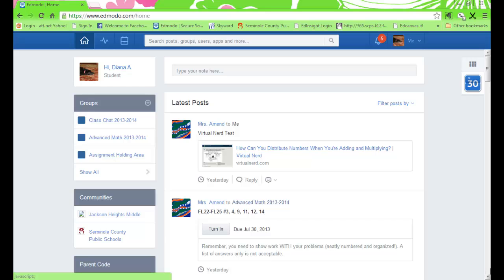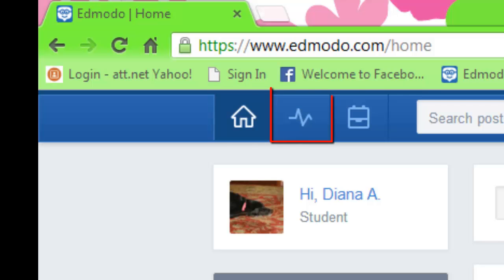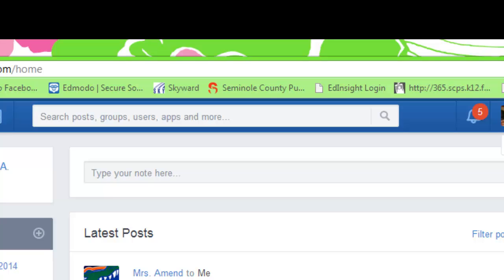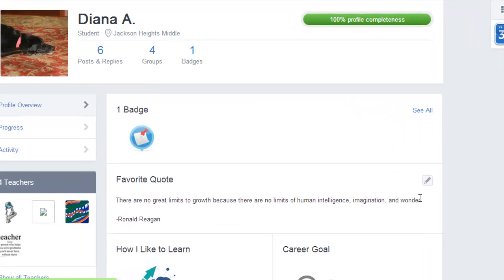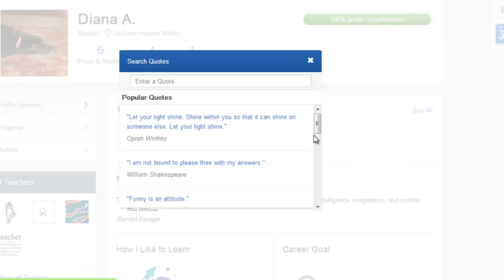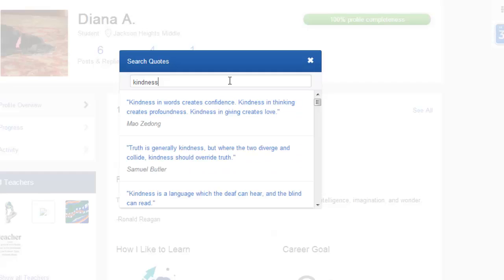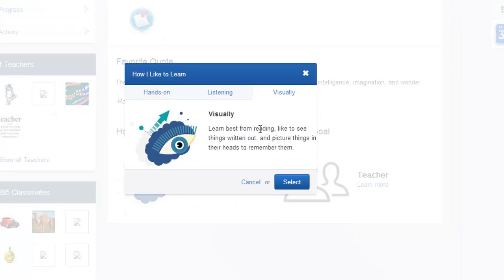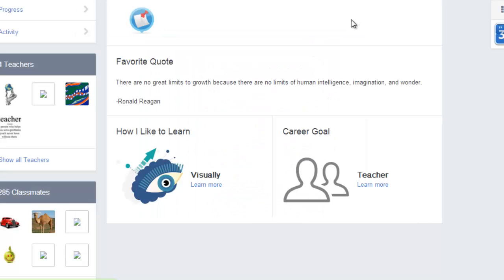Edmodo Profile Setup 2013